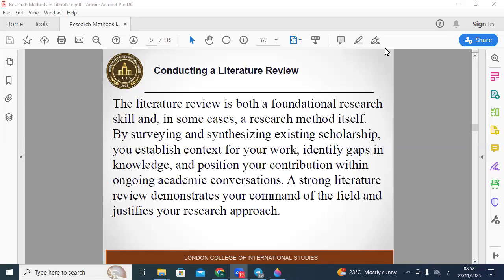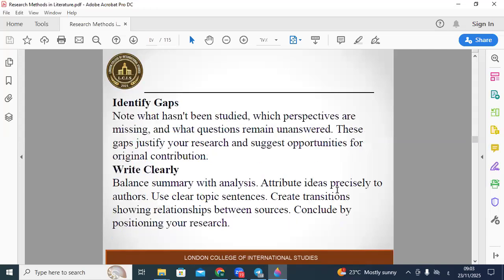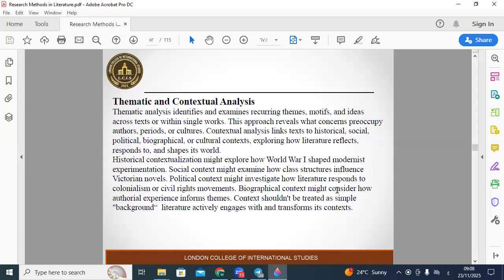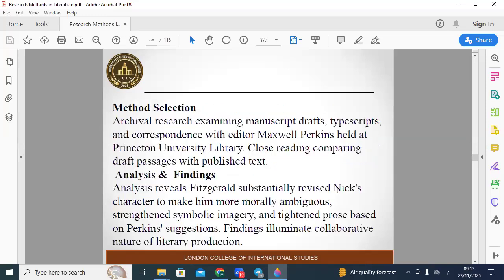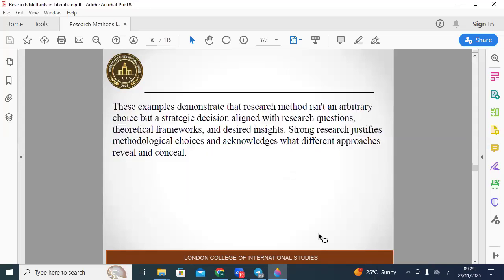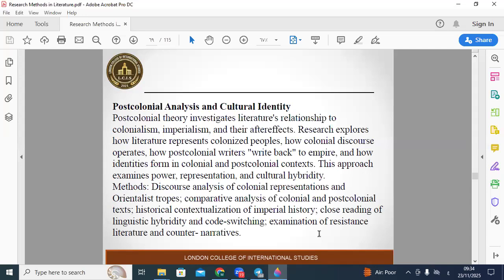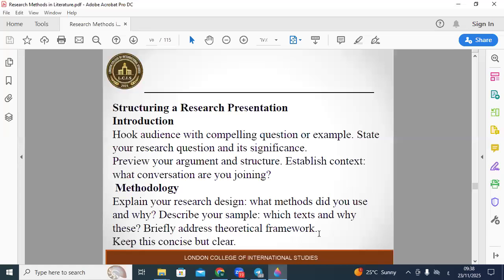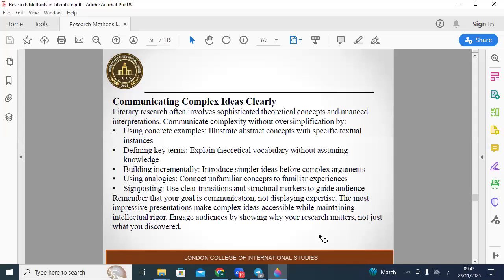Lecture 2 / Research Methods in Literature